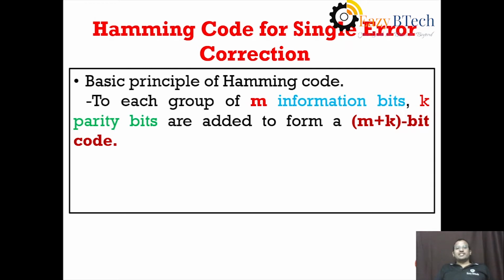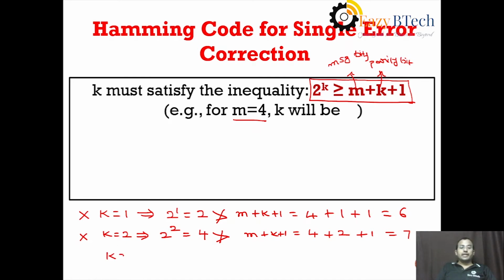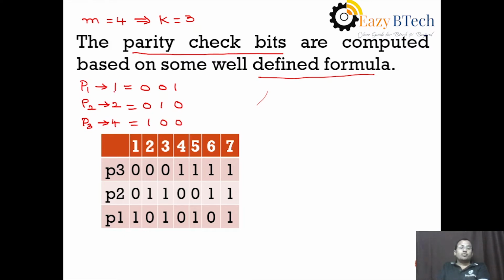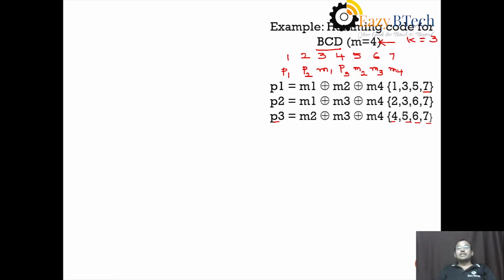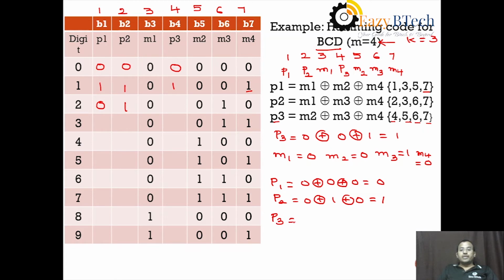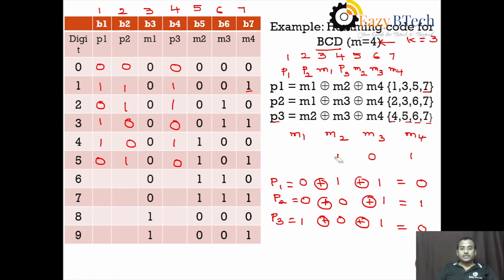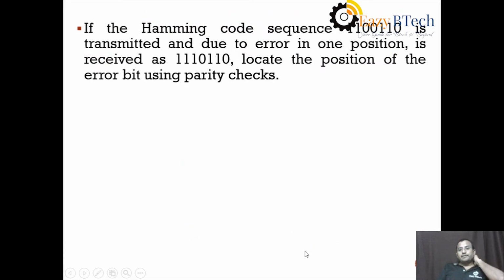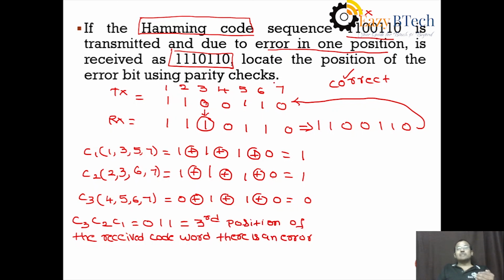Hamming Code || Hamming Code for Error Detection and Correction || Lecture 18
In this lecture, how to generate the Hamming Code for the given message bits is explained , also how to detect and correct the error in the received code word is discussed